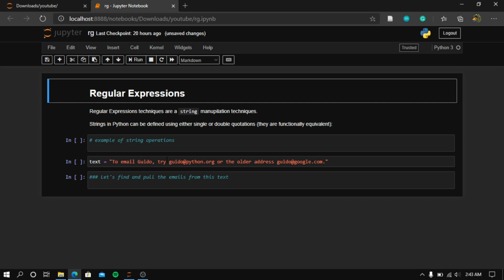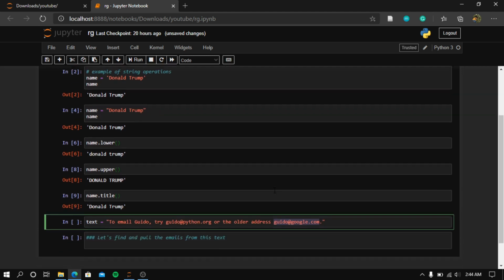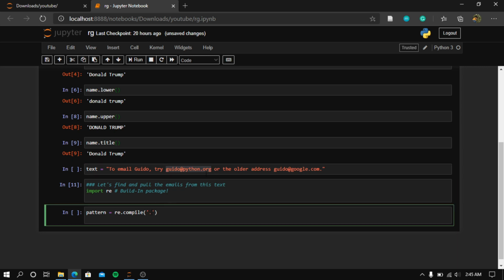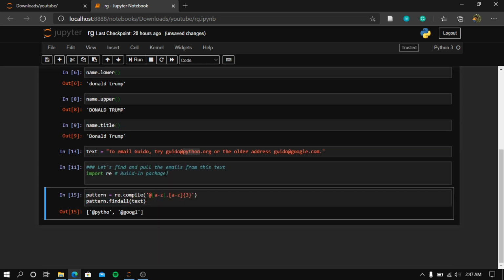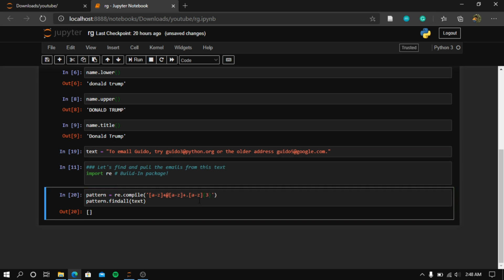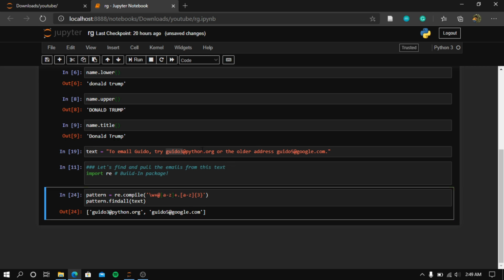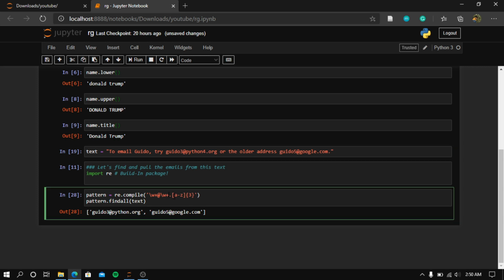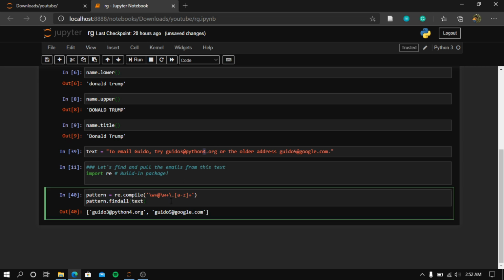Python | Regular Expression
Hi there folks,

In this video, you will be learning how to take insights from a given text file using regular expression modules a.k.a library/package, which is a very useful build-in package in python.

Keep learning ;)